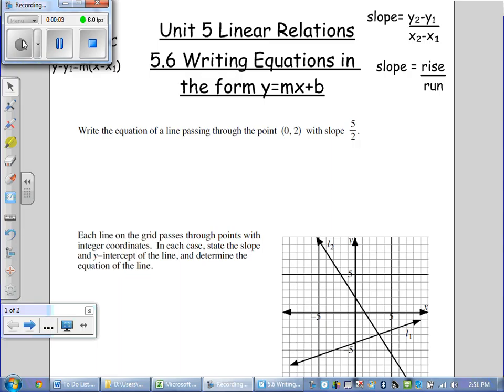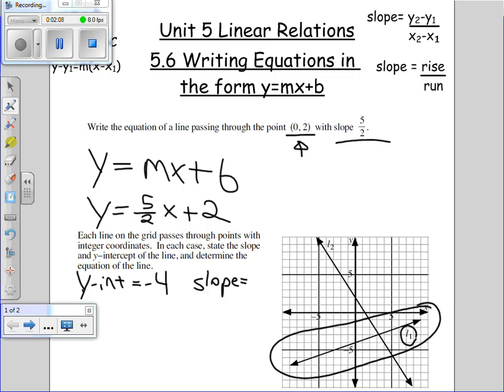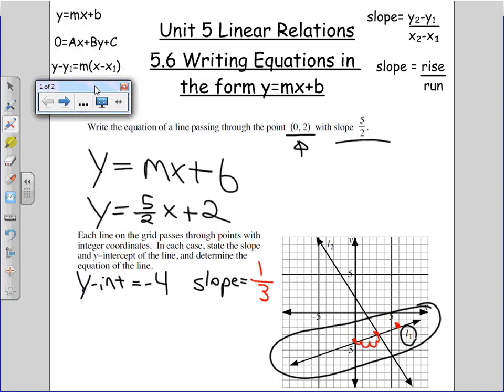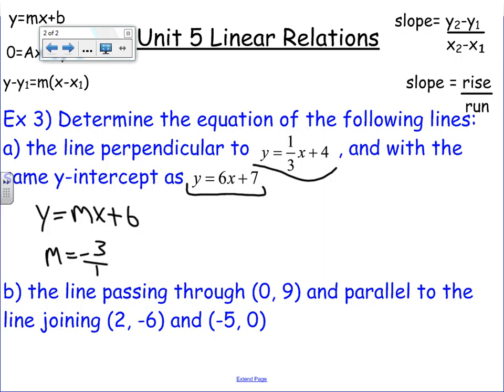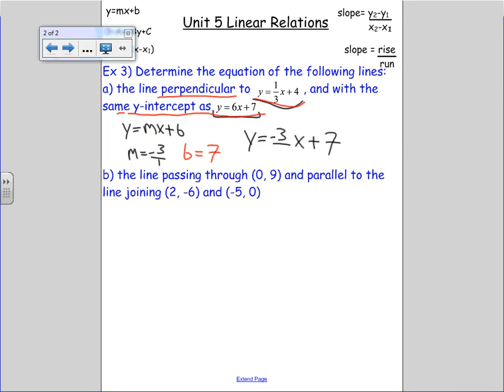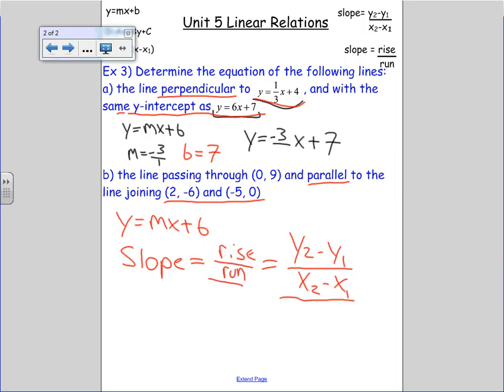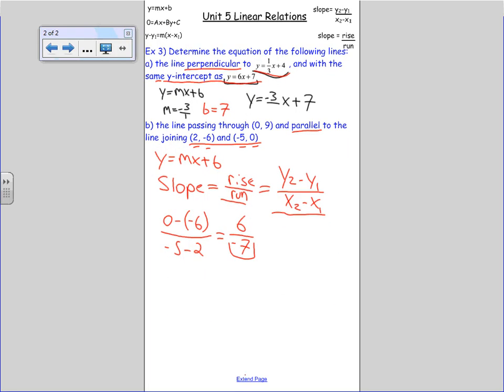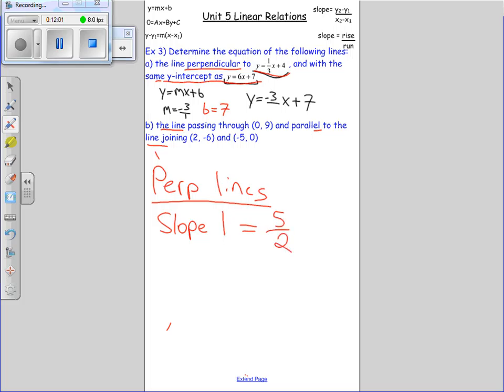Math 10-C Lesson 5.6 Writing Equation in Slope Intercept Form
Math 10-C,  Unit 5, Lesson 6, Writing Equations in Slope Intercept Form